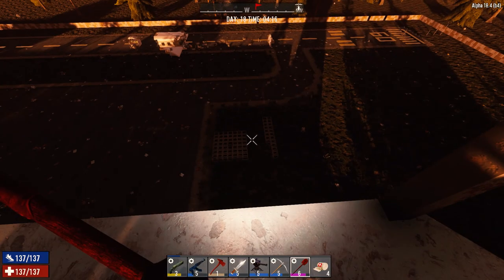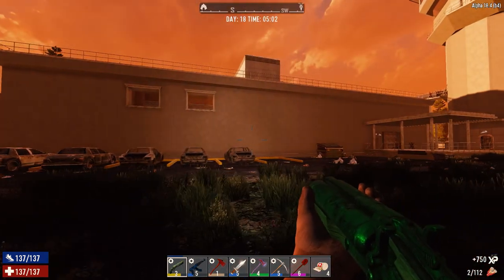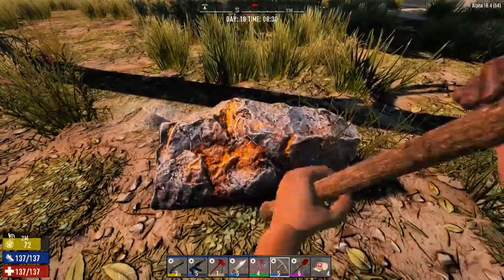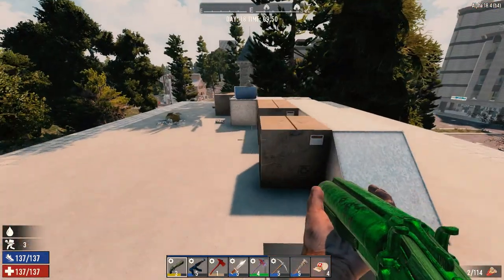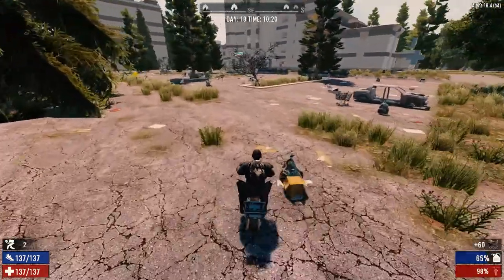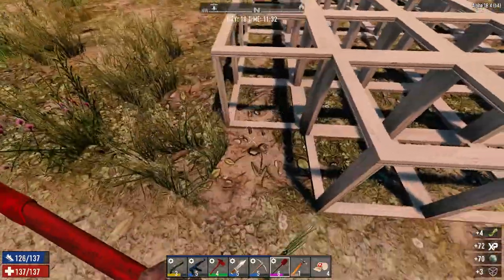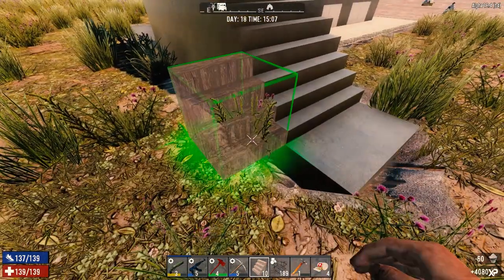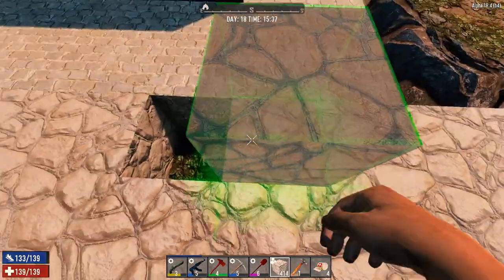7 Days to Die - Chem Priest Ep17